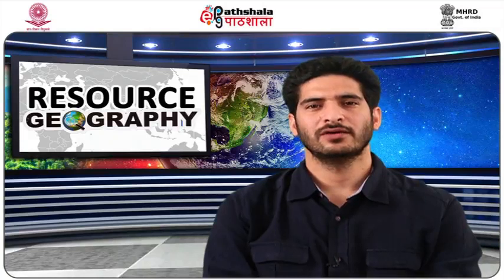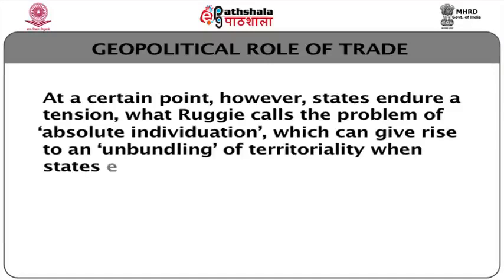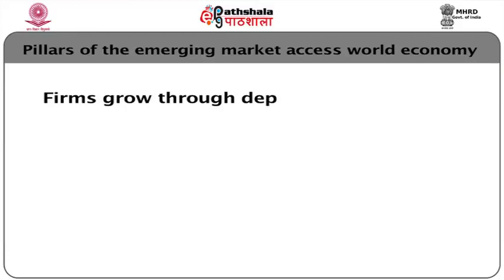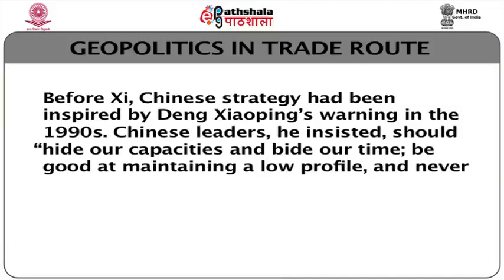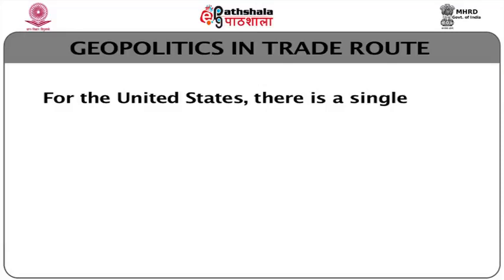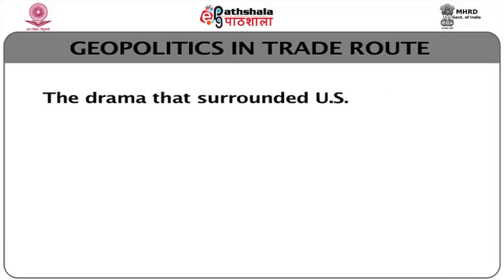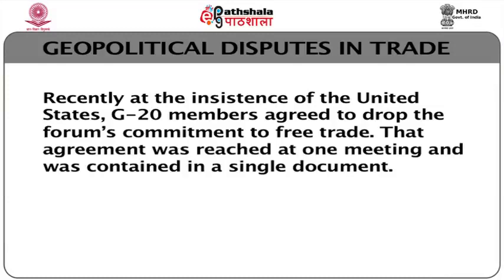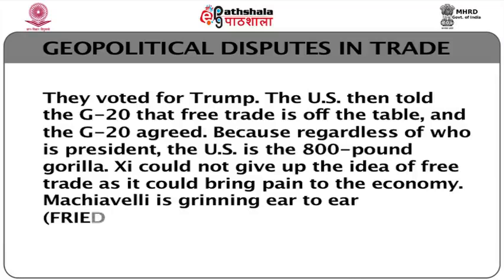Geopolitical issues related to trade